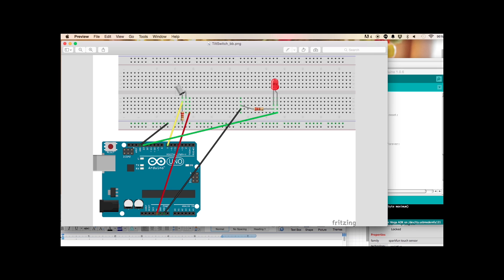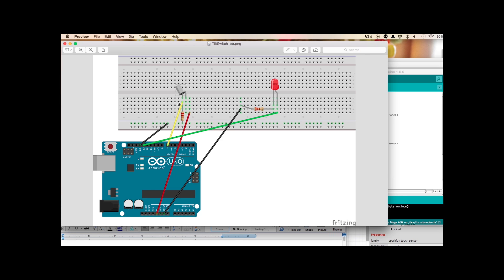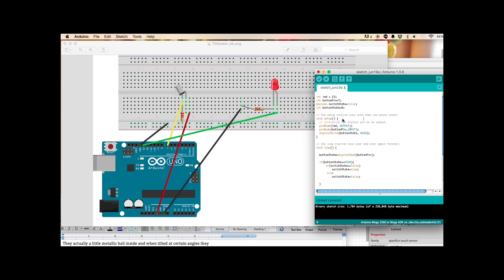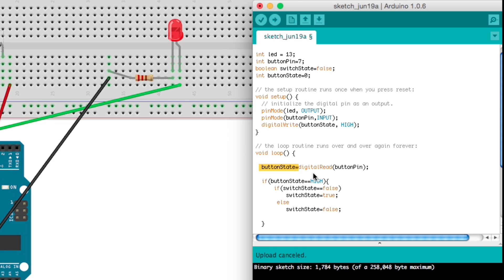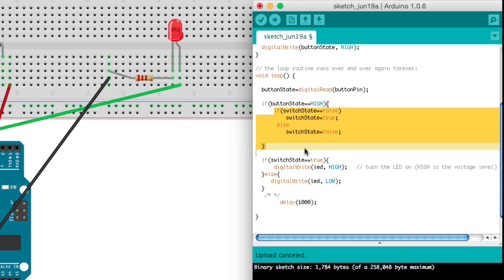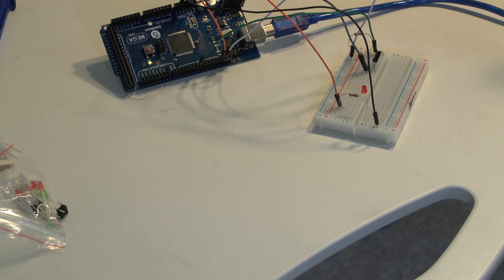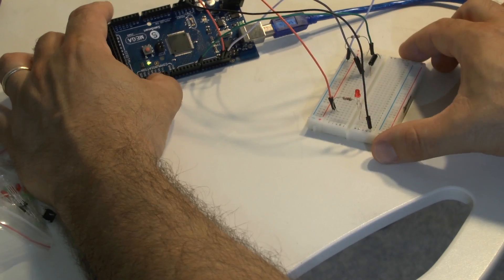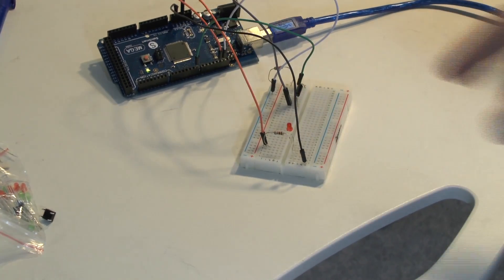Arduino: Tilt Switch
This is a tutorial on how to use a Tilt Switch with an Arduino. The code, diagram of wiring and links to purchase hardware are included on the following page: